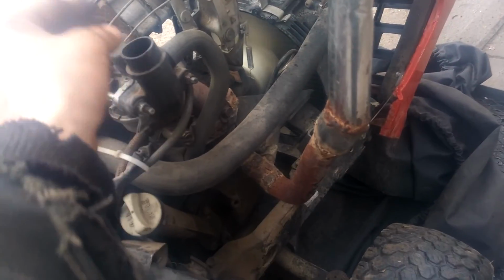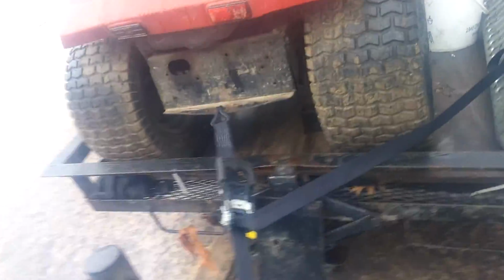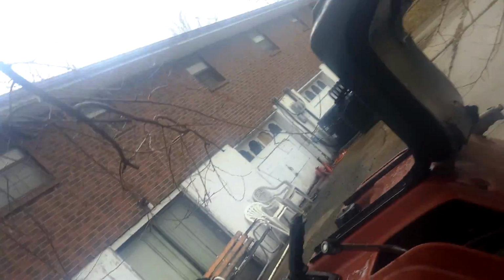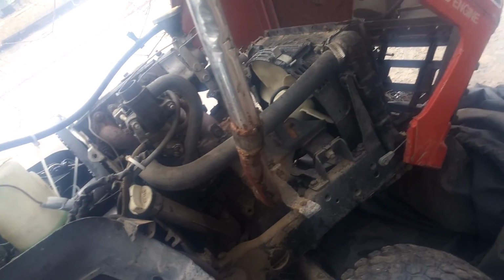Future garden pulling tractor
Honda 3813 soon to be a future puller